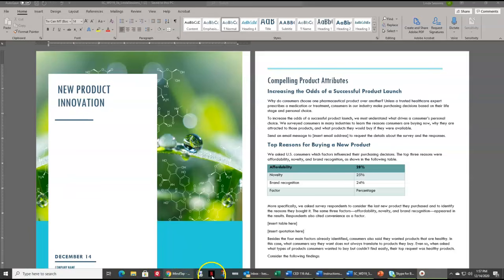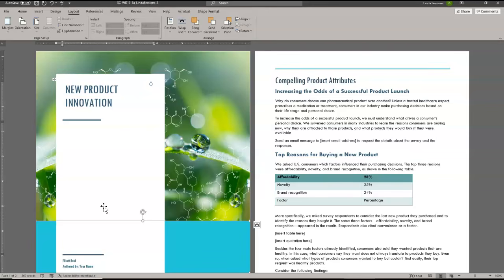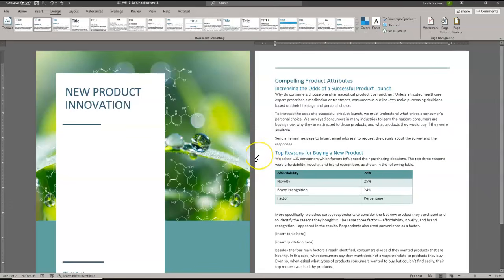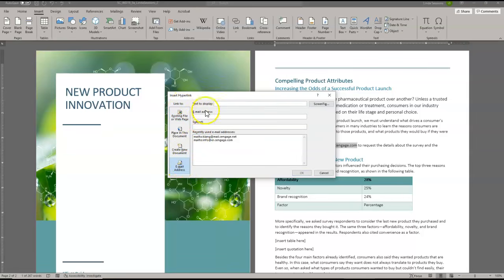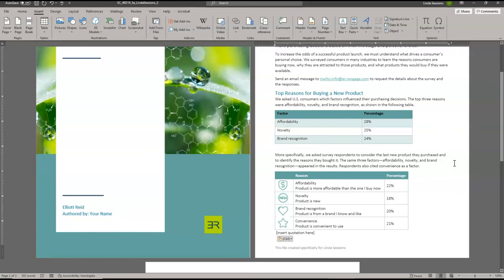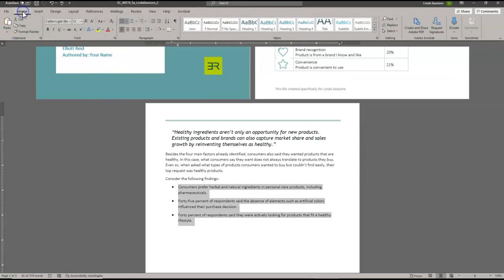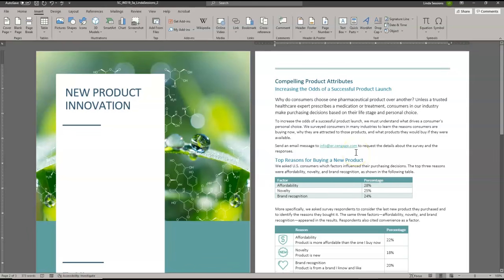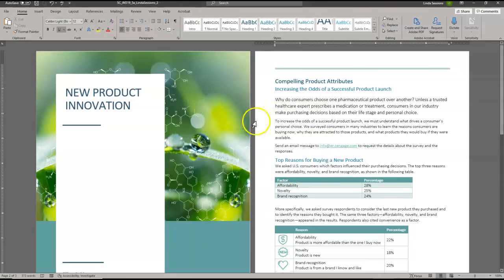Word Module 5 SAM Project A: Elliott Reid Pharmaceuticals